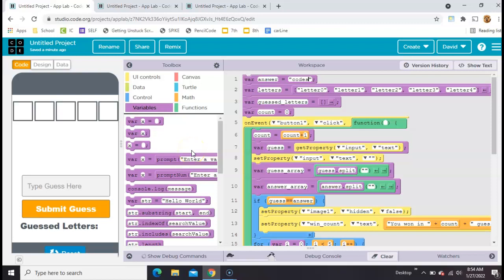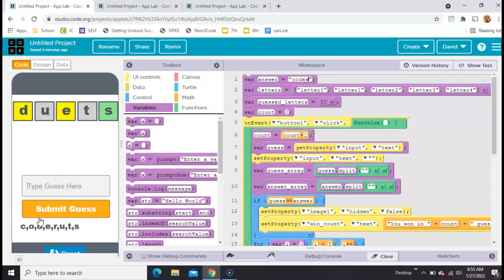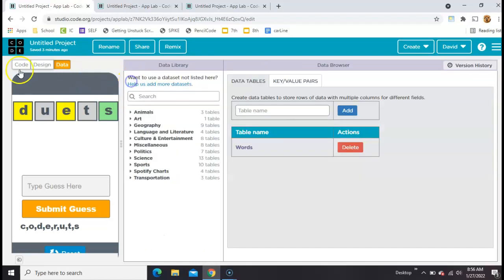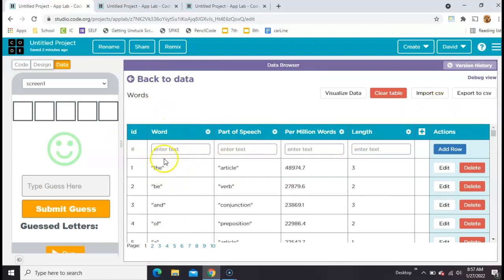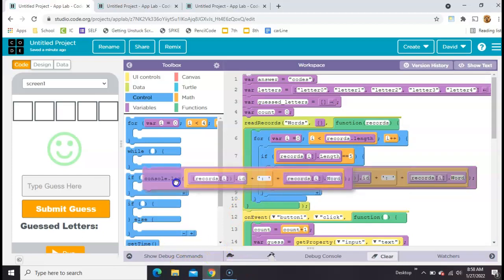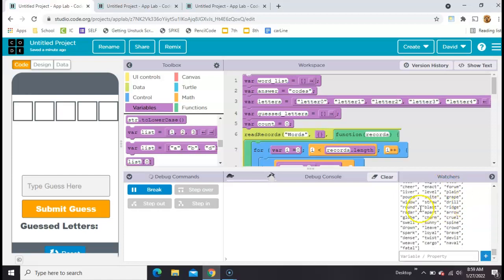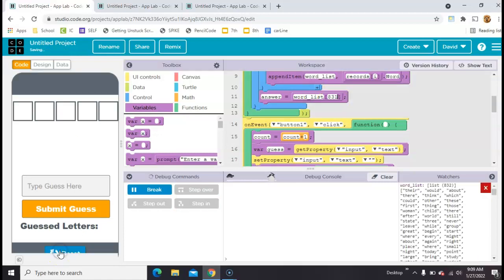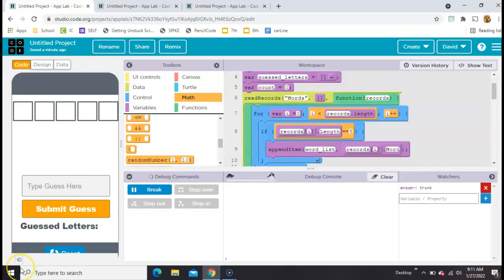Wordle Clone Part 6 in App Lab on Code.org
Play the Real Wordle by Josh Wardle.

Then follow along try try to make your own version in App Lab on code.org
App Lab is used in Computer Science Discoveries (CSD) and in Computer Science Principles (CSP) on code.org.